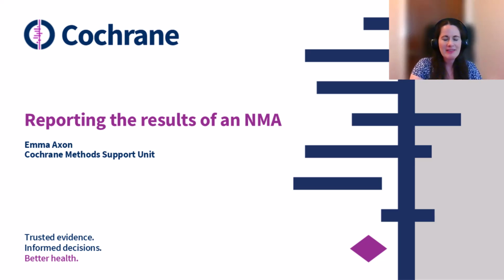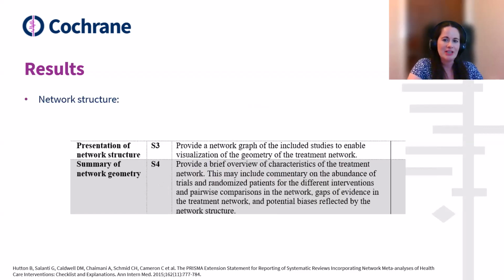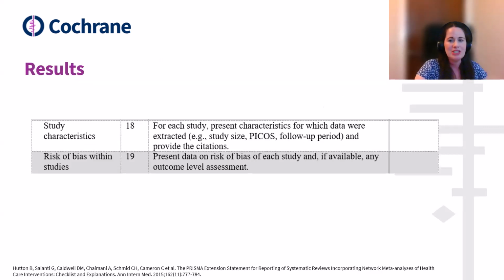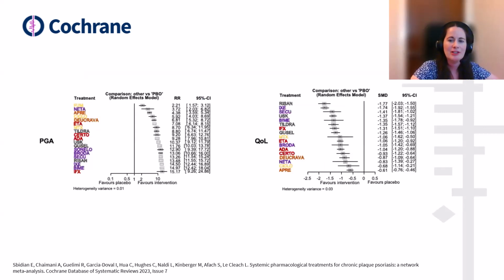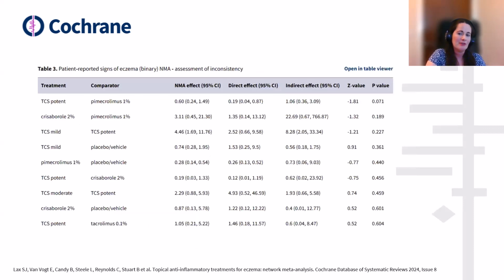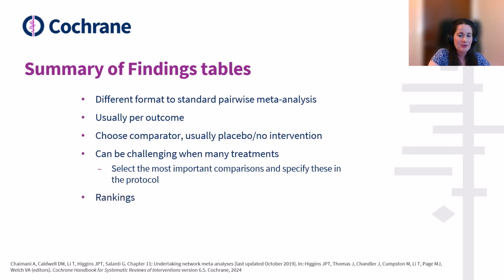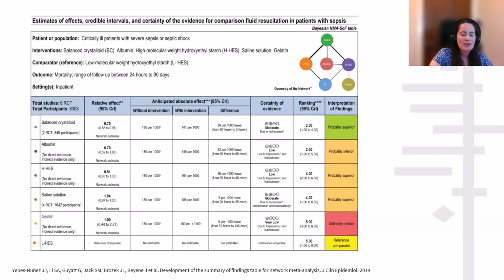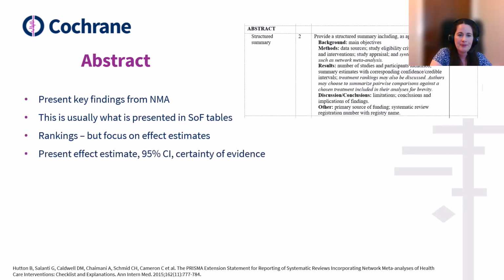Reporting the results of an NMA (Cochrane NMA course Module 4)